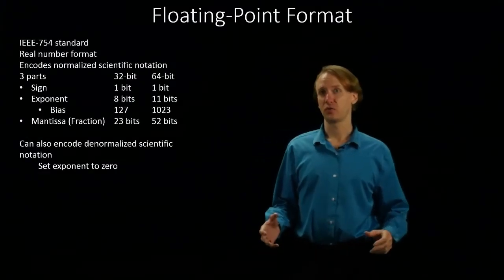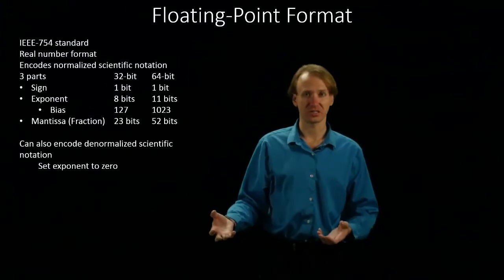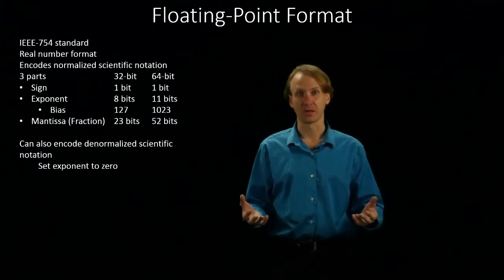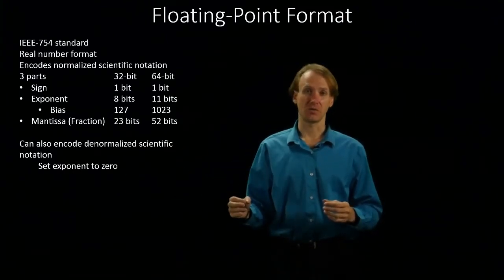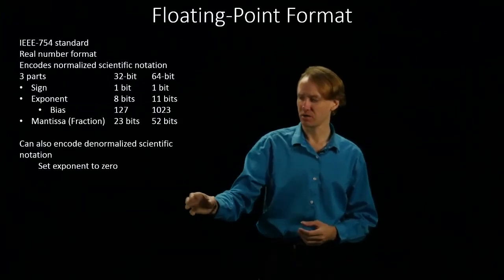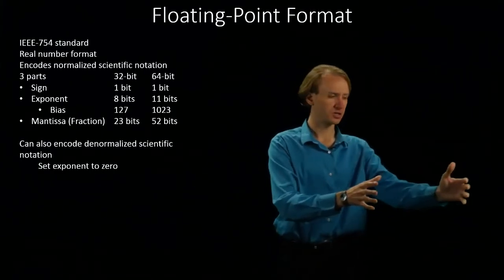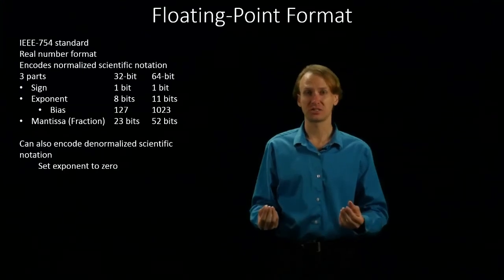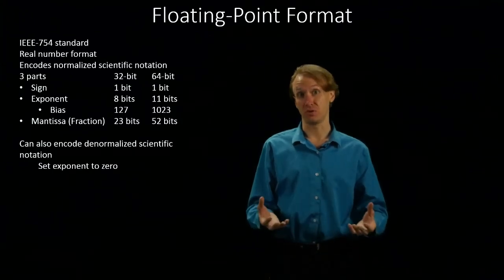31. IEEE 754 Denormalized Floating Point Format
Conceptual discussion of the denormalized form of the IEEE-754 format.